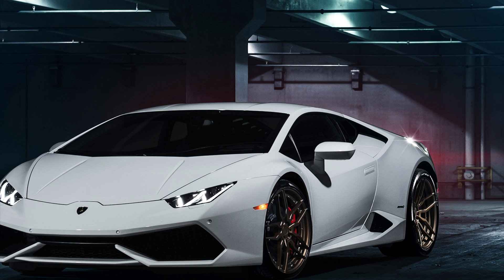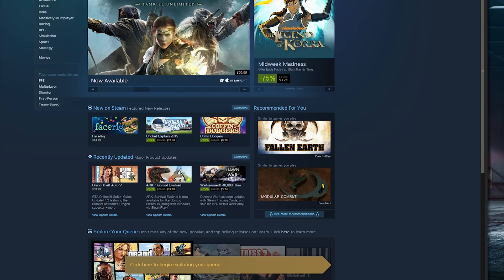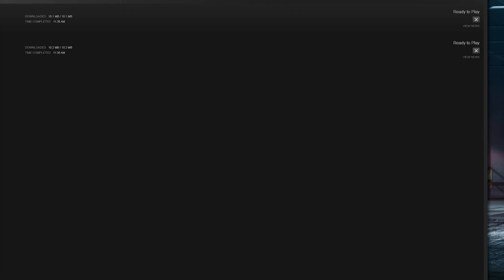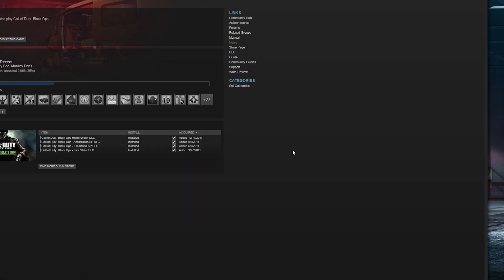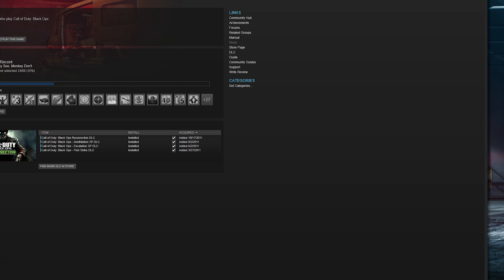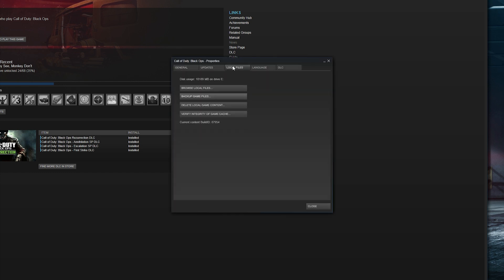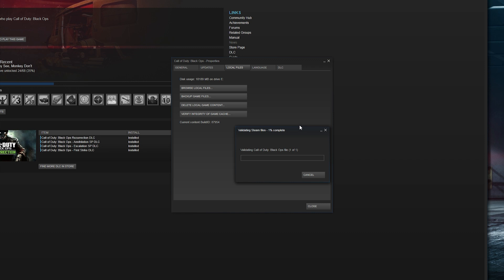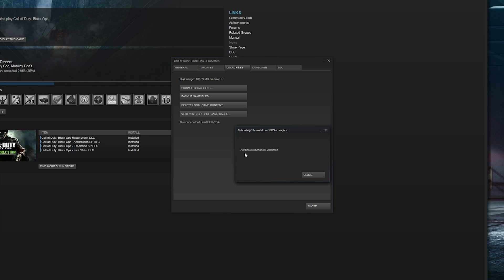How to Fix a Steam game that won't start!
Have a new Steam game that won't start? Here is an easy way to fix that and get you back to gaming!